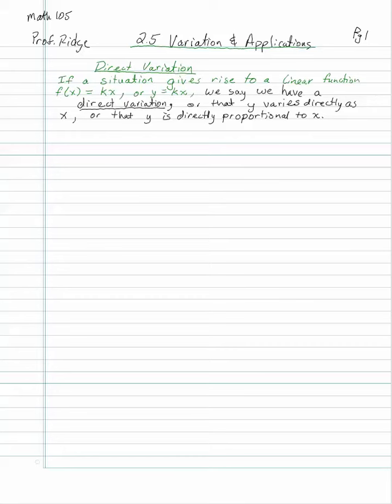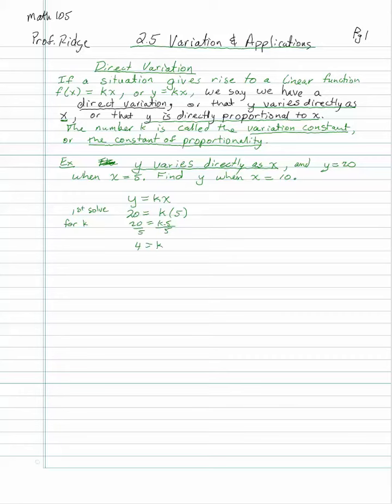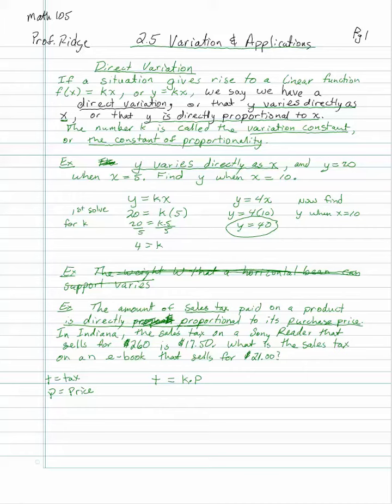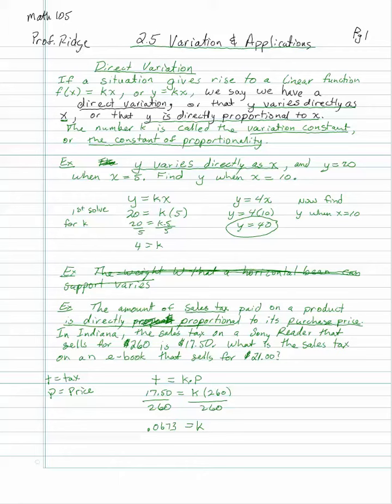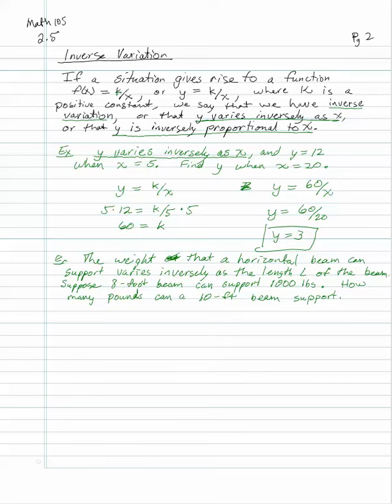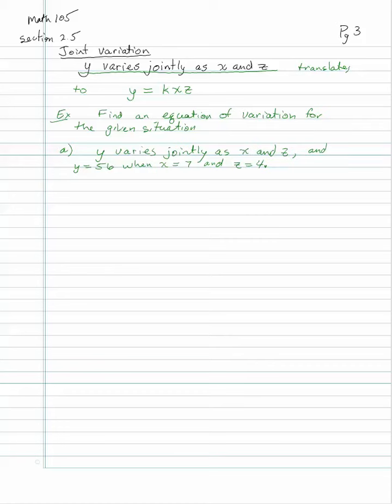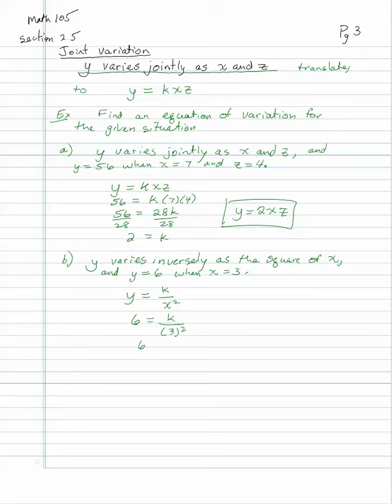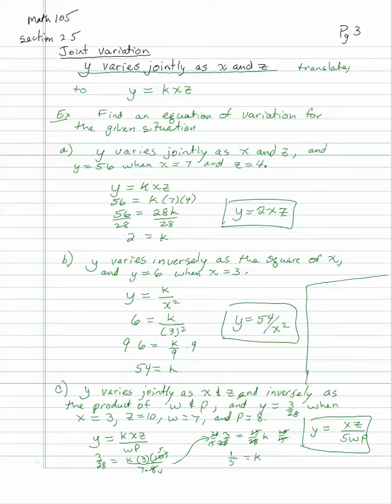Math 105 lecture 2 5